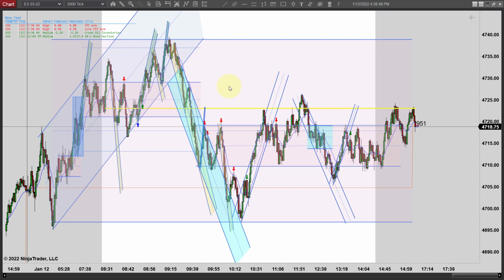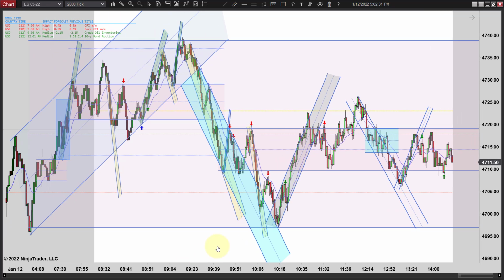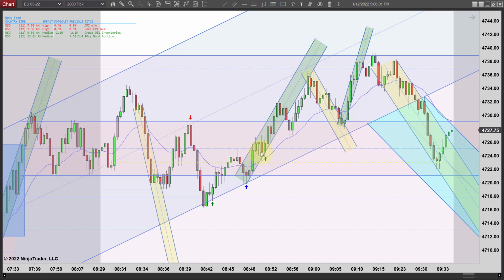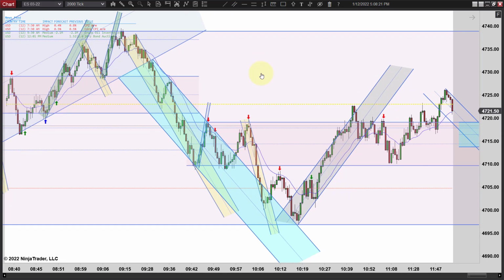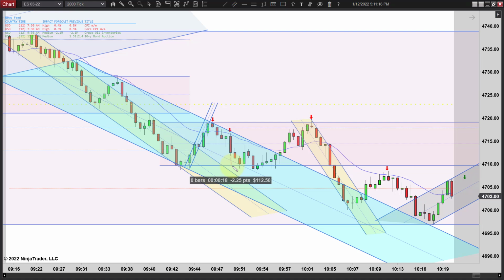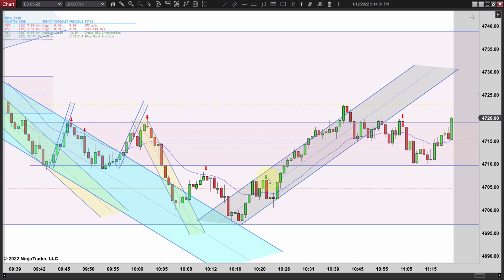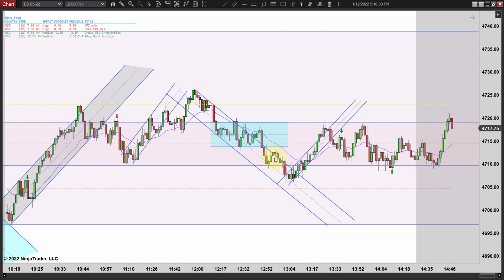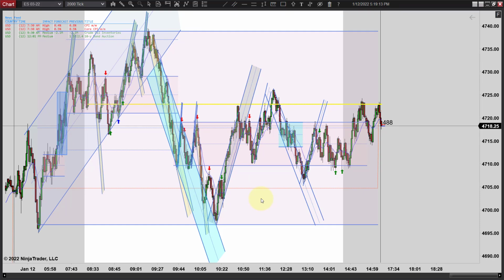Price Action Trading - Large Range Day - Episode 011222